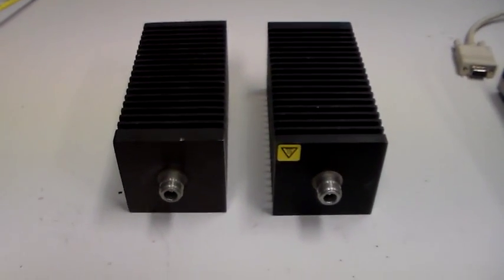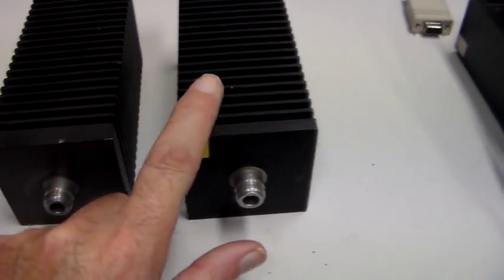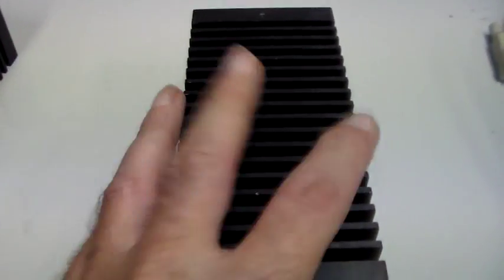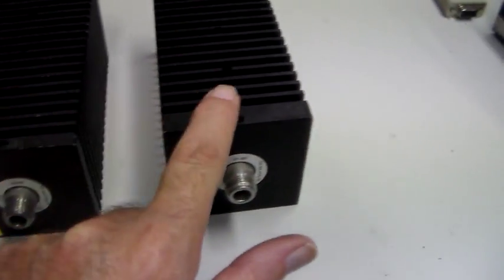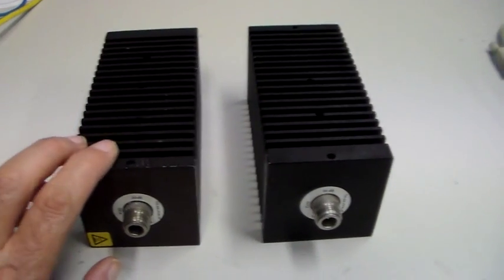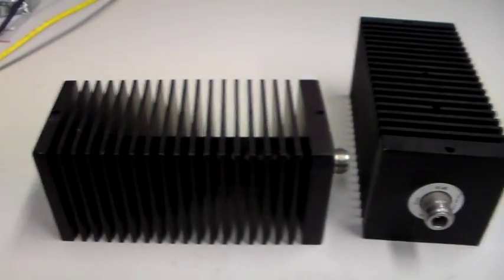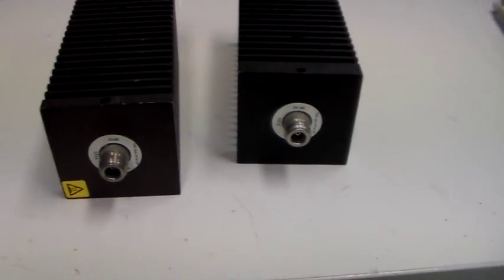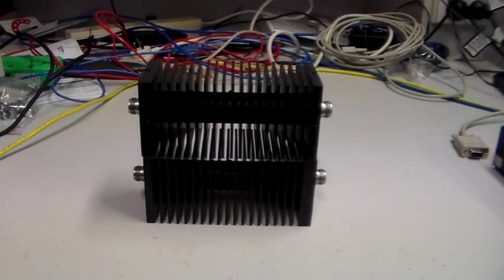100W Attenuators.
If you have a restricted power licence and a radio that can't be set to a low enough output power you can get 'off the shelf' attenuators to keep you legal. You would also need a couple of co-axial relays to switch out the attenuator on receive.